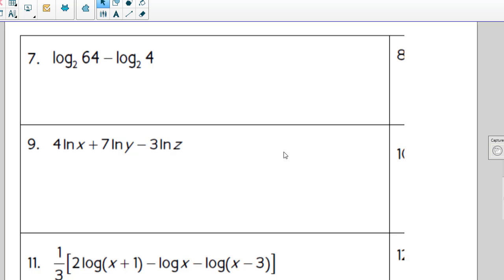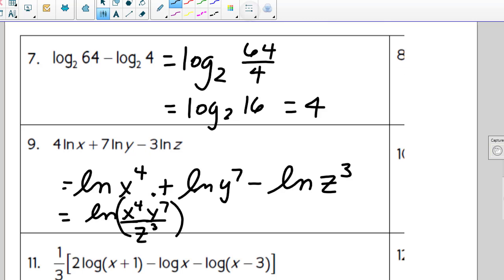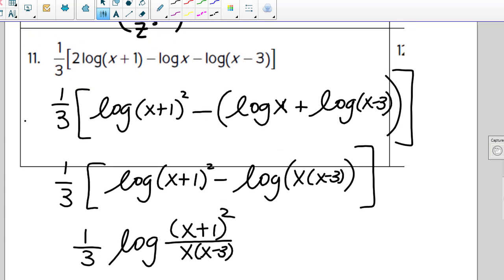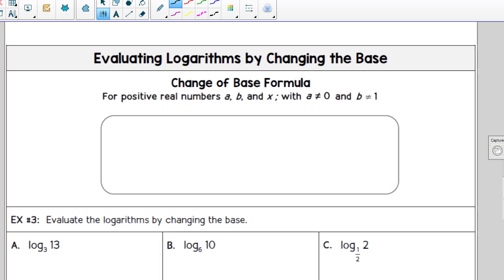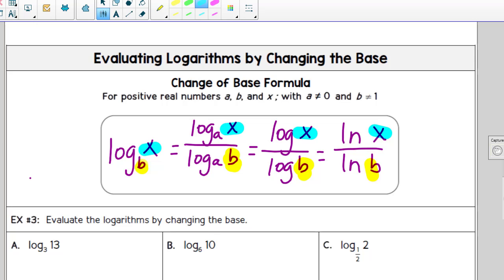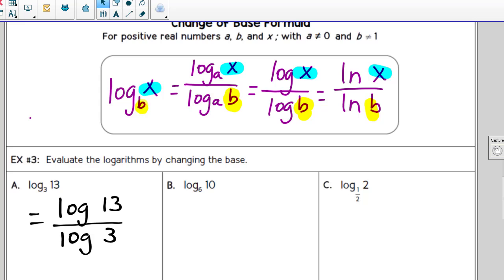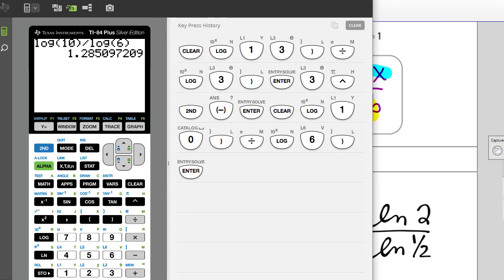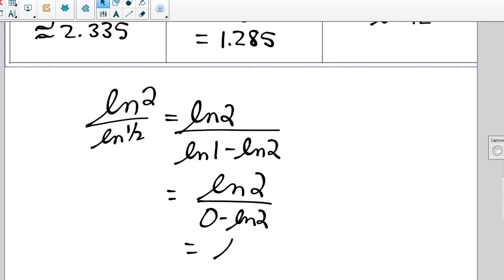Section 3.4 Part 2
Condensing Log Expressions